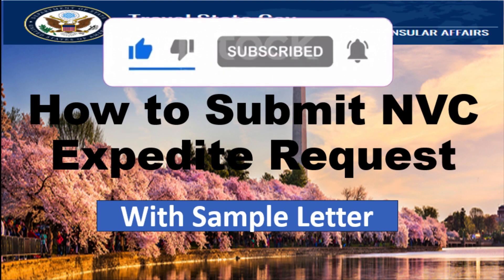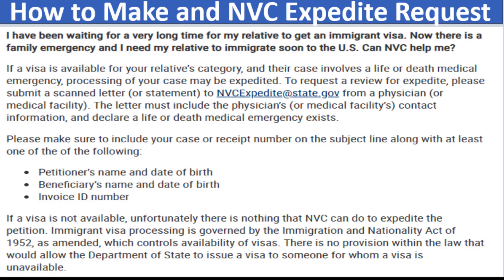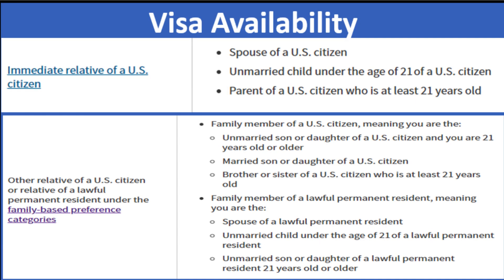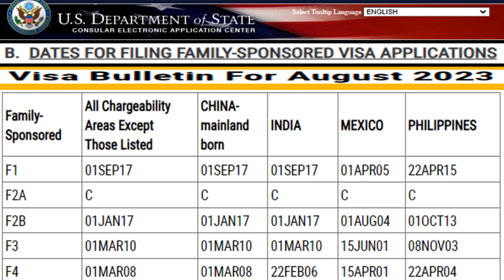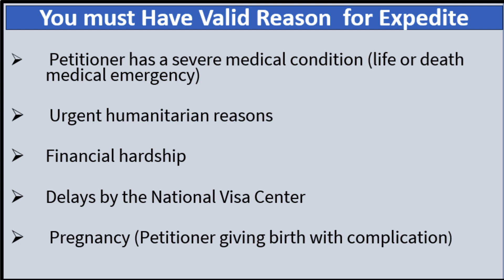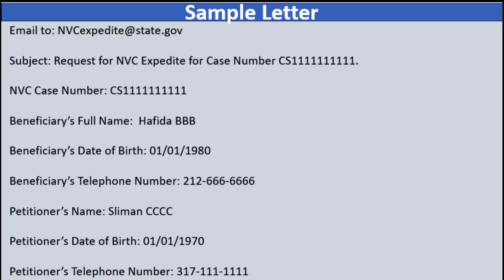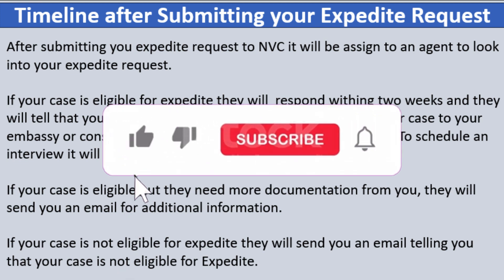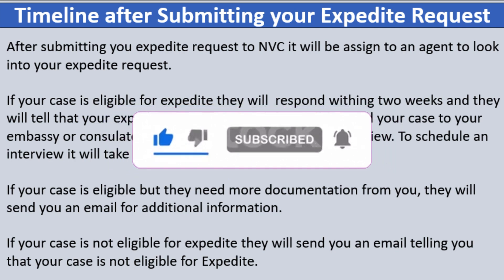How to Expedite Your NVC Case || NVC Expedite Request Process|| with Request Sample Letter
This video will explain NVC Expedite request process. to expedite your case at NVC you must have a valid reason and visa available for your relative.

Please consider supporting this channel using the Super Thanks feature.

Fallow me on Social Media!